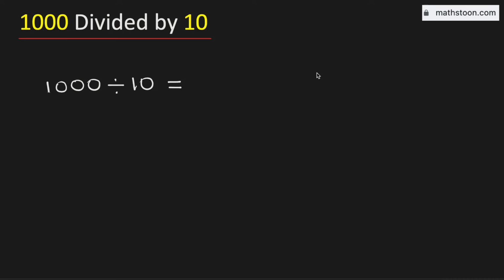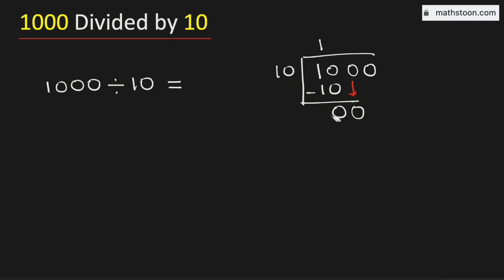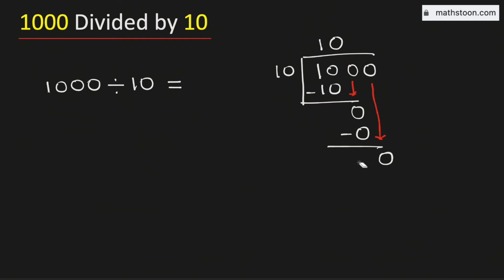1000 divided by 10 (1000÷10) | Value of 1000/10 | Long Division